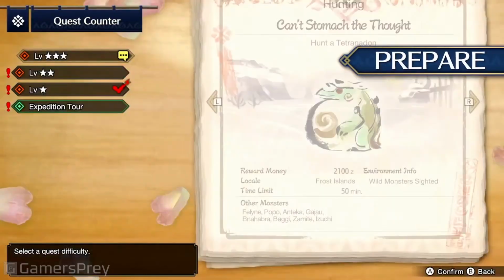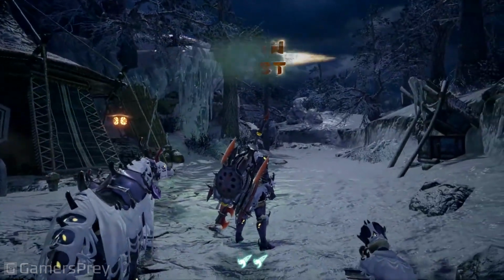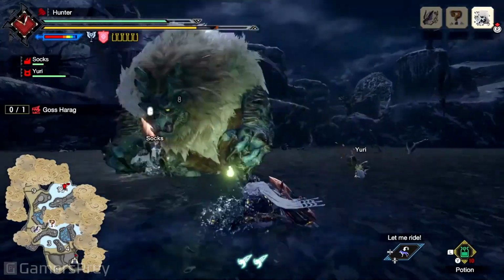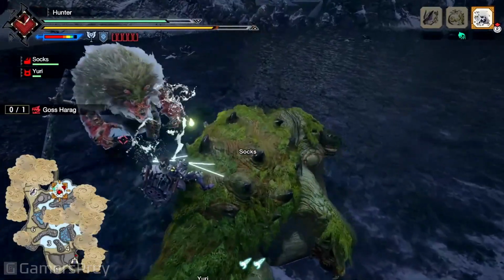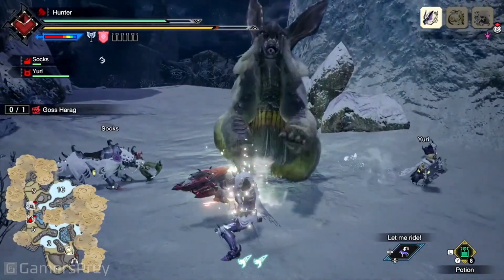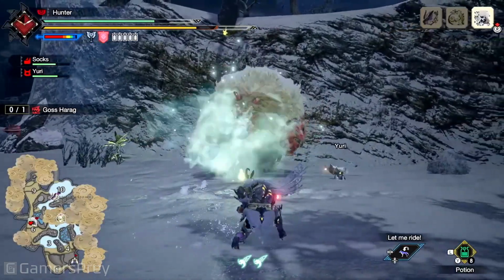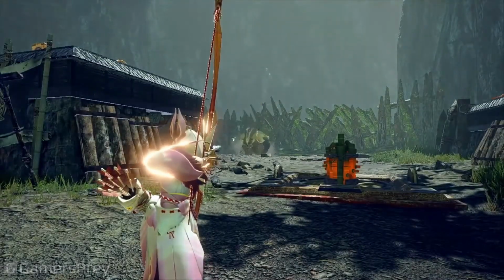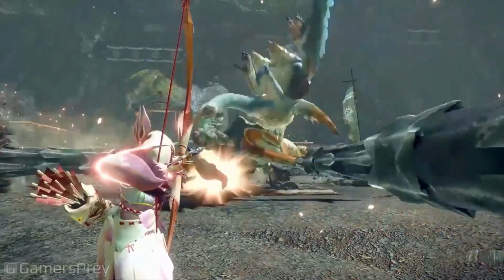Monster Hunter Rise - New Gameplay Demo [HD 1080P]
New Gameplay Demo of Monster Hunter Rise.